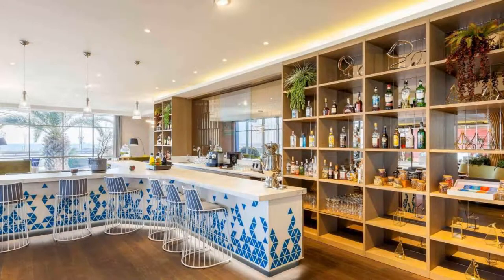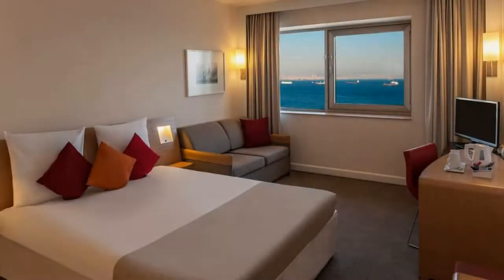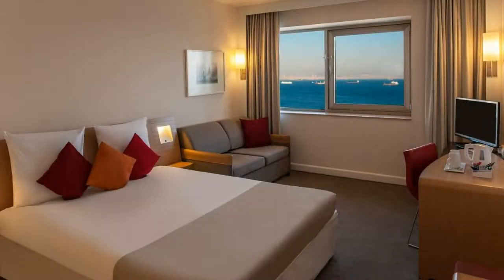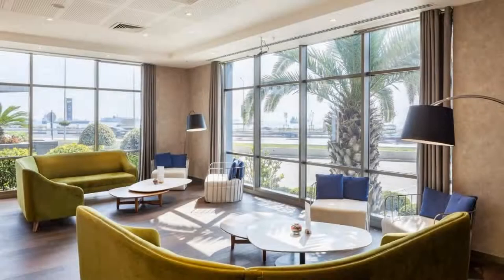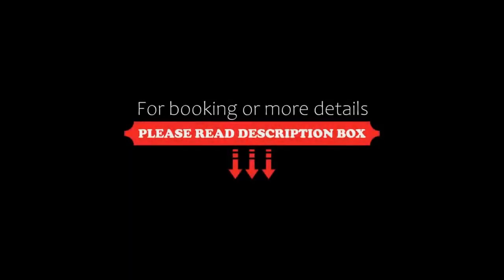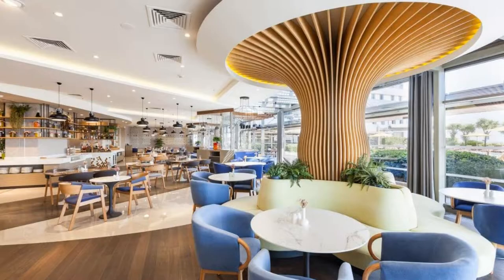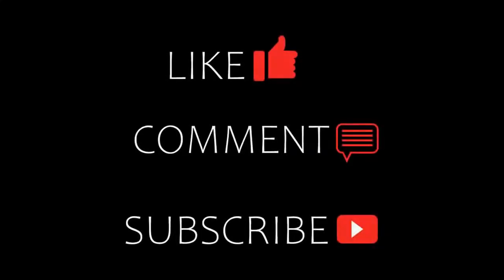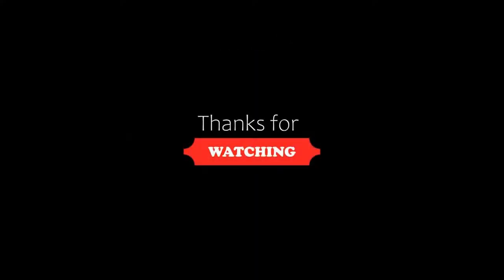Novotel Istanbul Zeytinburnu, Istanbul, Turkey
About Property:
Located near the city centre, Novotel Istanbul Zeytinburnu offers recently-renovated modern meeting rooms, restaurant and a lobby. Free WiFi is available throughout the property.
The spacious rooms at Novotel Istanbul Zeytinburnu boast chic contemporary décor. Each includes a full sea view, a flat-screen TV and a large ergonomic work area. There are in-room tea and coffee facilities along with a minibar. Smoking rooms can be requested.
Guests can exercise in Novotel Istanbul Zeytinbu...
Property Type: Hotel
Address: Kazlicesme Mah. Kennedy Cad. No:56, Zeytinburnu, Zeytinburnu, 34025 Istanbul, Turkey
Searching For
1. Novotel Istanbul Zeytinburnu - Istanbul - Turkey
2. Novotel Istanbul Zeytinburnu - Istanbul - Turkey Address
3. Novotel Istanbul Zeytinburnu - Istanbul - Turkey Rooms
4. Novotel Istanbul Zeytinburnu - Istanbul - Turkey Amenities
5. Novotel Istanbul Zeytinburnu - Istanbul - Turkey Offers and Deals
Audio Credit:
Track Title: Reasons To Hope
Artist: Reed Mathis